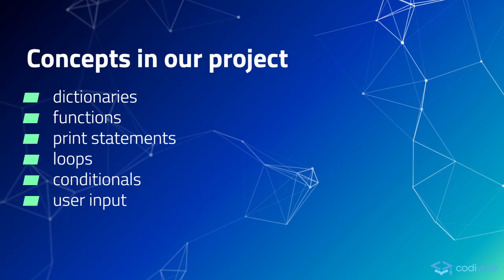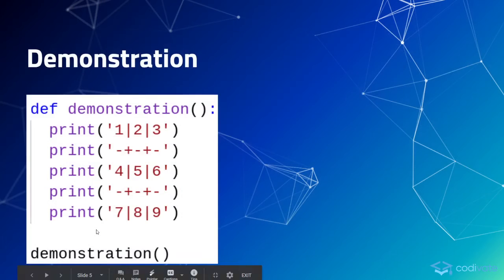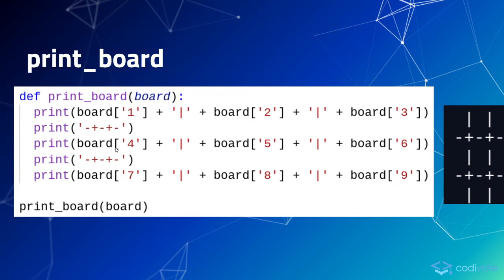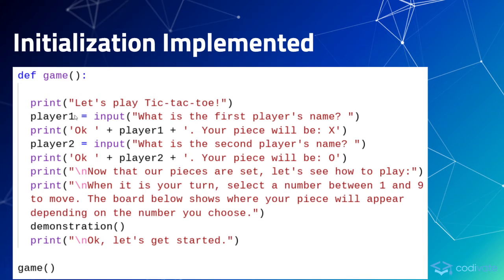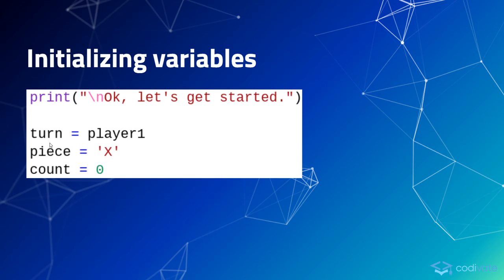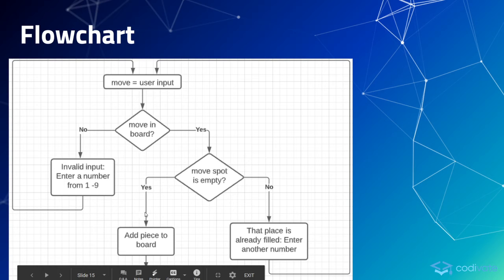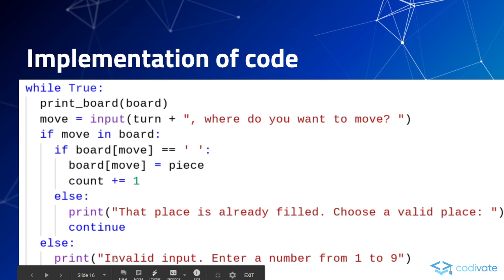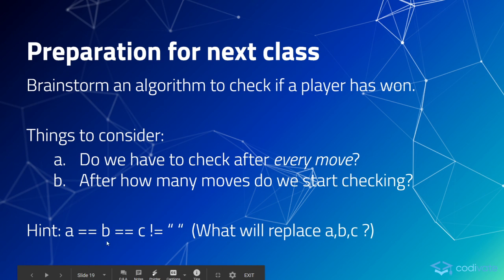Intro to Python - 1.11 | Final Project (Day 1)